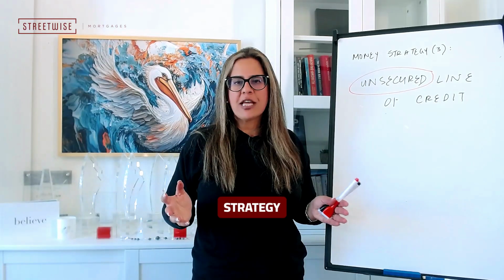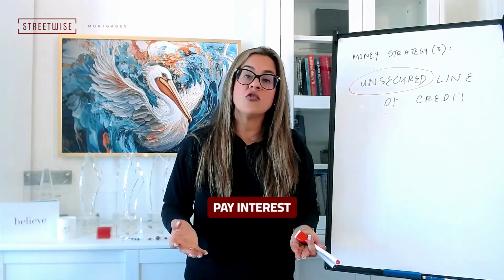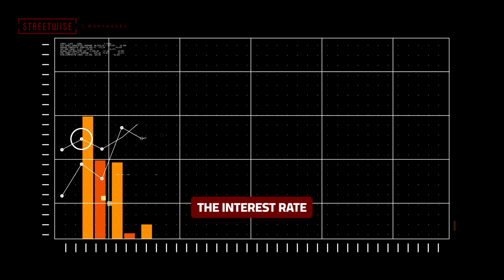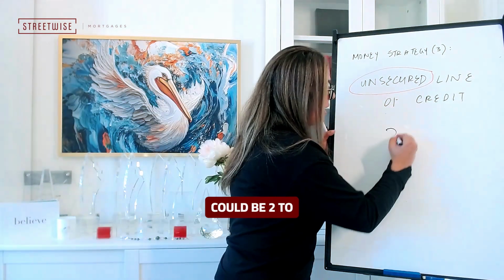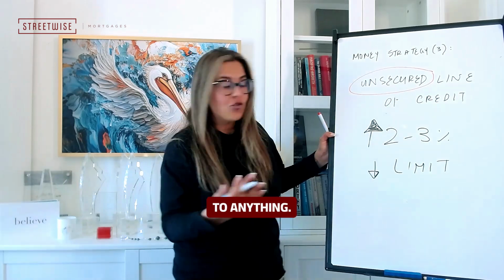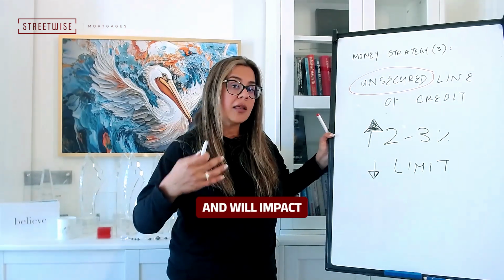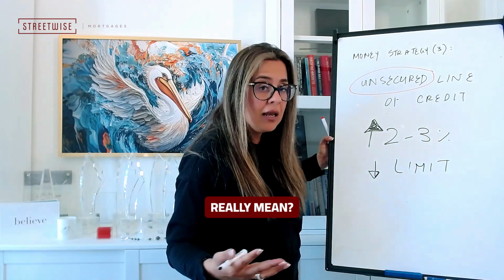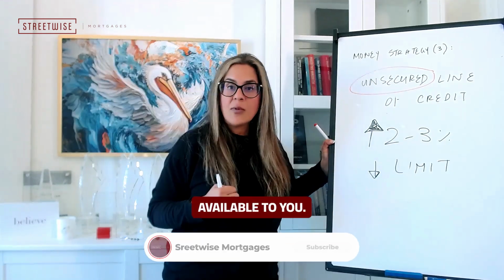How to Fund a Down Payment Without Home Equity (Unsecured Line of Credit) | Money Strategy 3/6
Need to figure out if an Unsecured Line of Credit will hurt your mortgage qualification? Book your confidential, complimentary strategy call with a Streetwise advisor today.

What if you don't own a home yet to leverage equity from? Can you still borrow money for a down payment?

In this video, Strategy #3 of the 6 Proven Money Strategies, Dalia Barsoum breaks down the Unsecured Line of Credit (ULOC). Unlike a HELOC, this tool relies entirely on your personal credit and income—not your property assets.

While this is a powerful tool for new investors or those needing renovation capital, it comes with specific risks and costs that differ from secured lending.

What we cover in this clip:
1. Secured vs. Unsecured: The key differences in how you qualify and how much you can borrow.
2. The Cost of Convenience: Why you should expect to pay interest rates 2-3% higher than a secured line.
3. The Mortgage Impact: How holding an unsecured line can actually reduce the mortgage amount you qualify for due to how lenders calculate your monthly liabilities.
4. The Best Use Case: Why this is often the "go-to" tool for funding renovations rather than just down payments.

TIMESTAMPS:
00:00 - Strategy #3: The Unsecured Line of Credit (ULOC)
00:16 - How it Works (The "Credit Card" Analogy)
00:38 - Key Difference: Secured vs. Unsecured
01:12 - The Downsides: Higher Rates & Lower Limits
02:21 - The "Qualification Hit": How it Affects Your Mortgage Approval
02:59 - Pro Tip: Using ULOC for Renovations

ABOUT STREETWISE MORTGAGES
At Streetwise Mortgages, we provide expert advice and strategic solutions to help Canadian real estate investors and homeowners build wealth and achieve financial control.